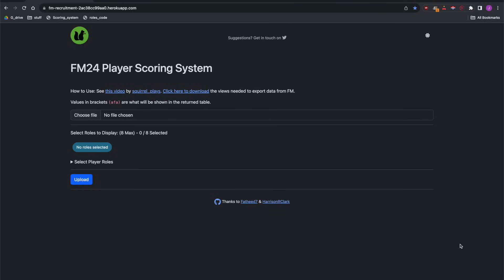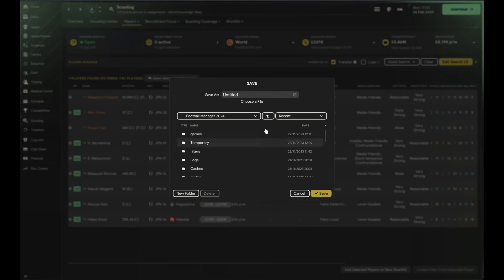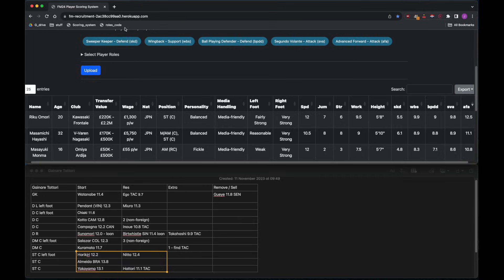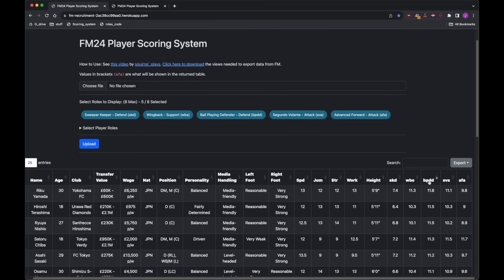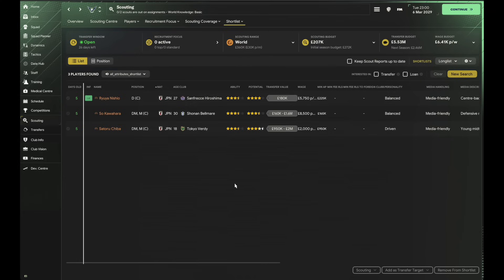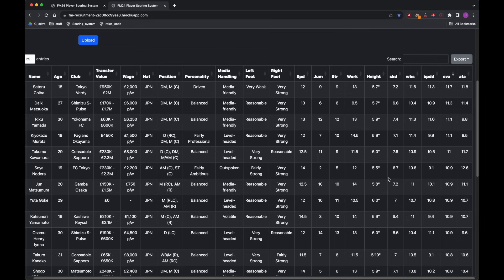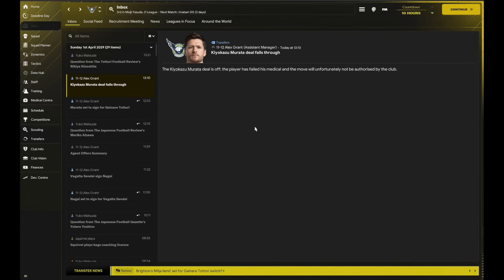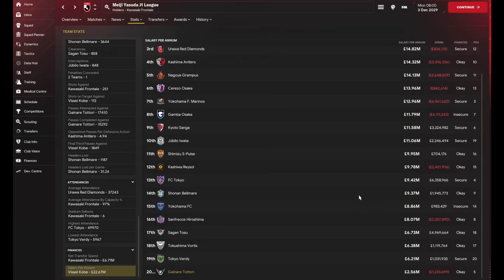How to use the FM24 Player Scoring System app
Best attributes by position in FM24 (which provides detail on the player scoring system used in this video)

Timestamps:
0:00 Intro
1:28 First search - home grown player
4:41 Second search - non-foreign depth
11:17 Progress on my pentagon challenge save

FM24 squad building approach:
1. Fix the tactic first then recruit for the tactic
2. Squad grid - 2 per position
3. Sort out the finances
4. Player recruitment: Fill gaps, improve weak links (export attribute data from FM using filters then use python to rank and compare)